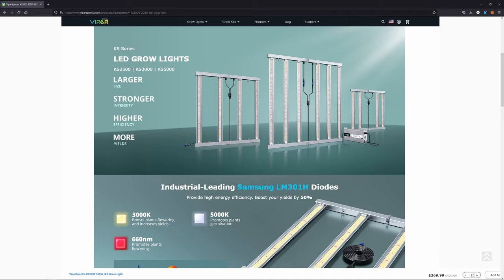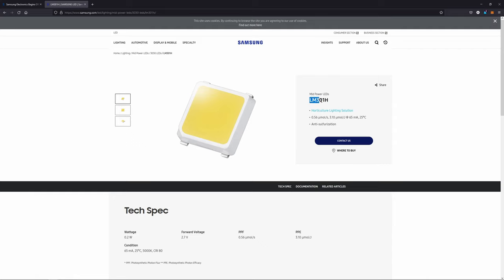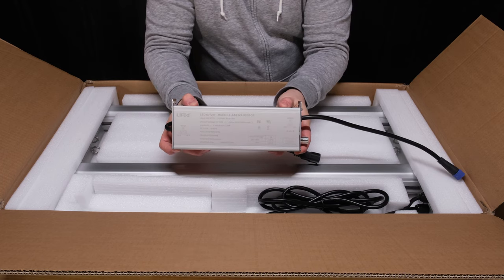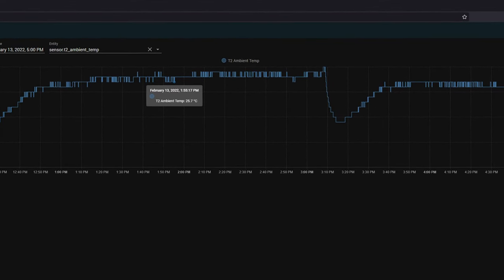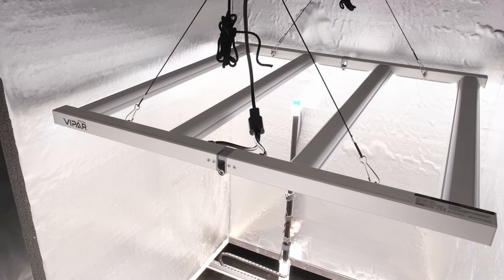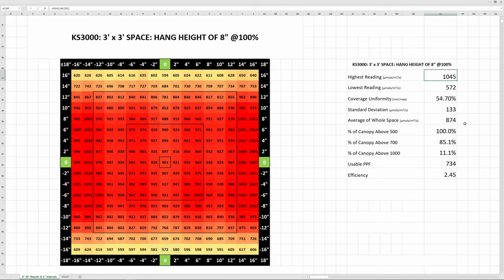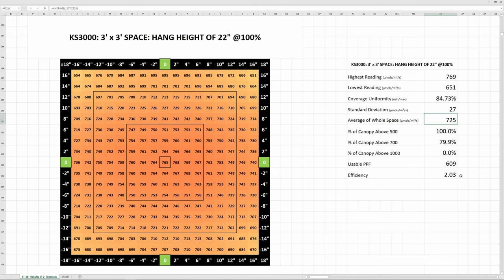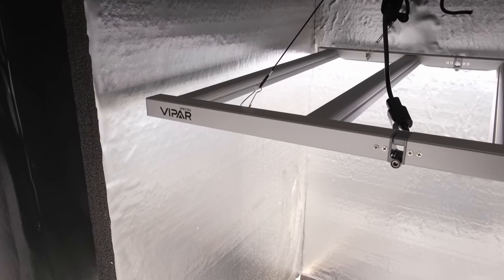ViparSpectra KS3000 LED Grow Light Review: King of the 3x3?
Having already tested the KS5000 from ViparSpectra, the bar was set pretty high for its little brother, but in our testing, the KS3000 delivered in all aspects. This light looks sharp, performs great, and it's evident that a lot of thought went into the design. This video covers unboxing, building, and testing the KS3000 and includes high-resolution PAR/PPFD charts with thousands of readings for hang heights of 6" all the way up to 36".